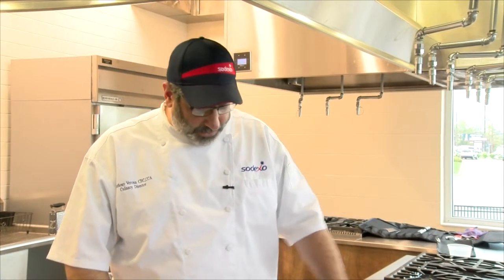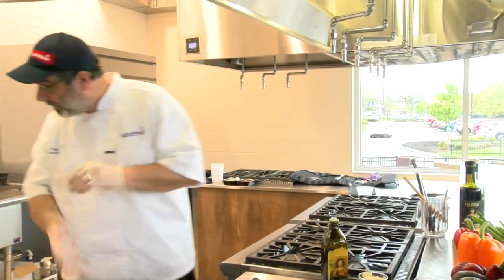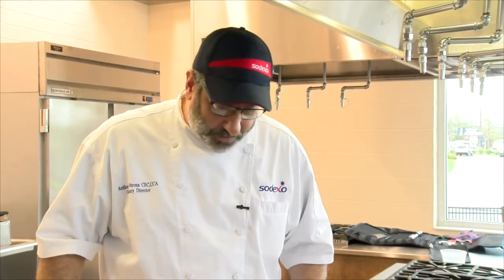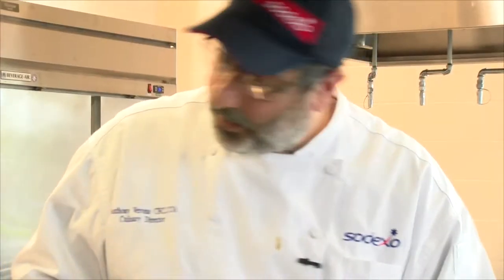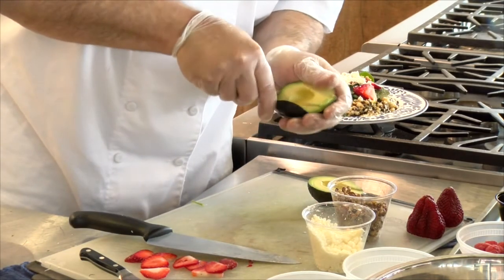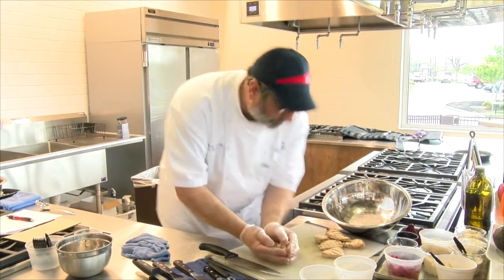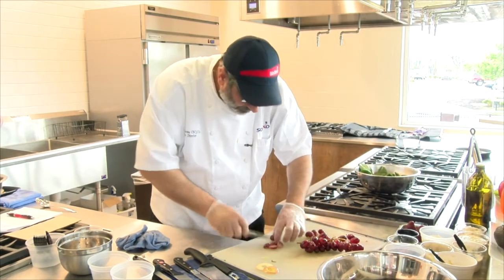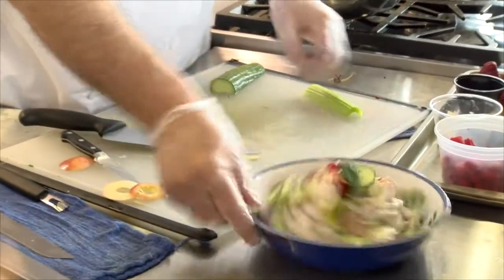Cooking Show Summer Non -Cook Meals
Chef Anthony Verona